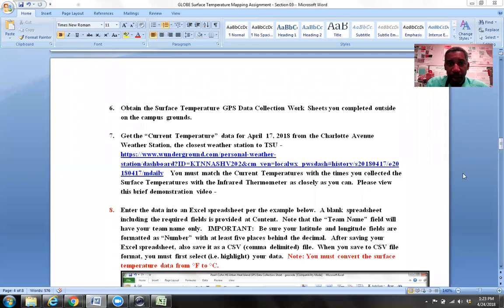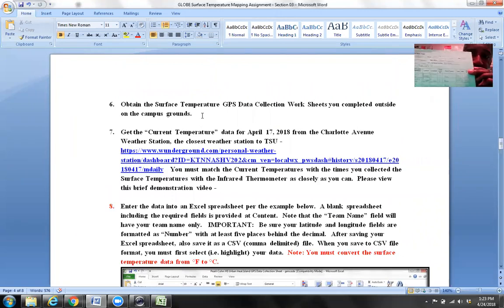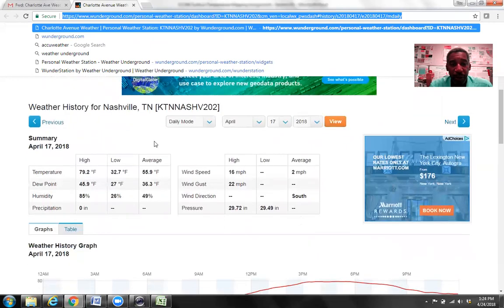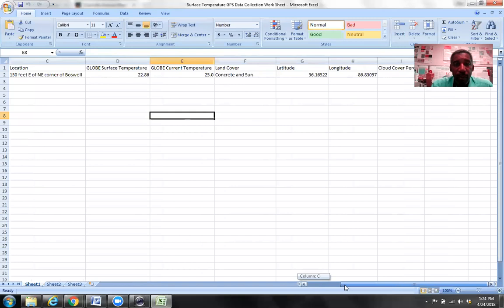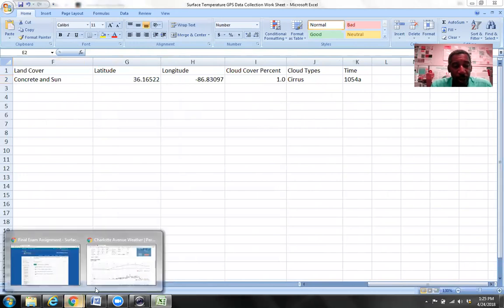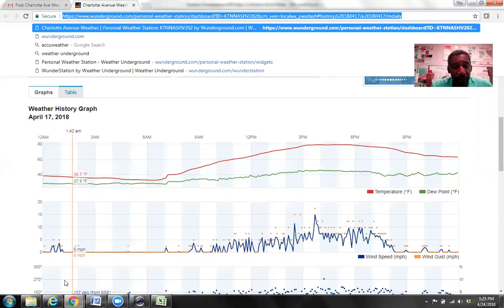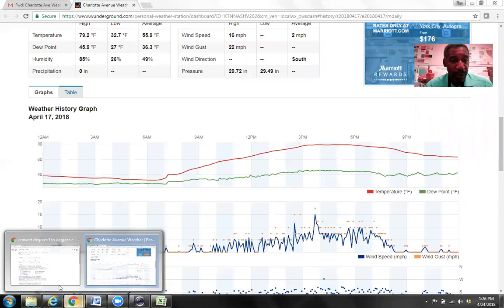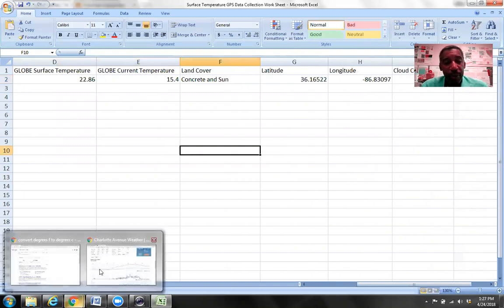How to obtain Current Temperature data from the Charlotte Ave weather station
Because we did not have liquid thermometers, our Current Temperature data must be obtained from the Charlotte Avenue weather station, which is less than one mile from TSU's Main Campus.